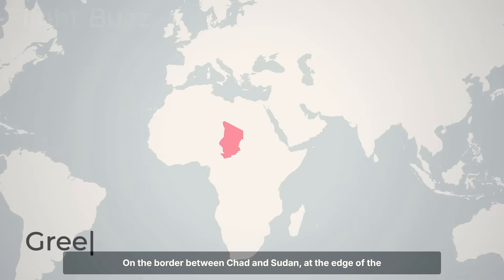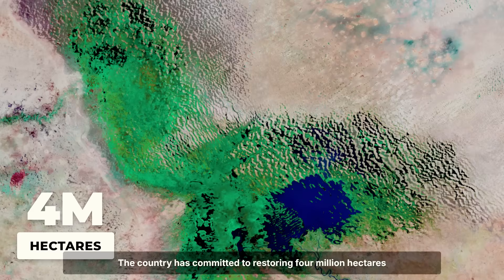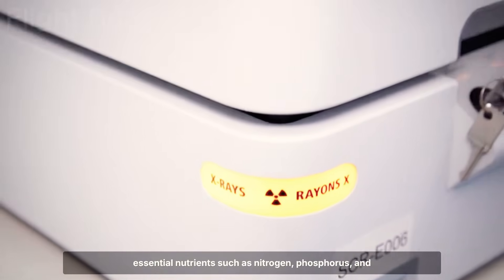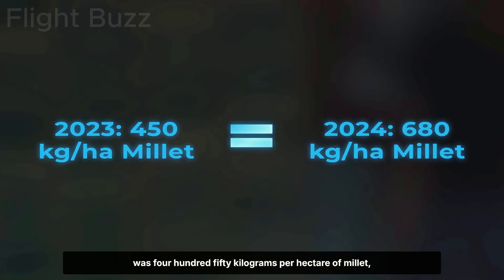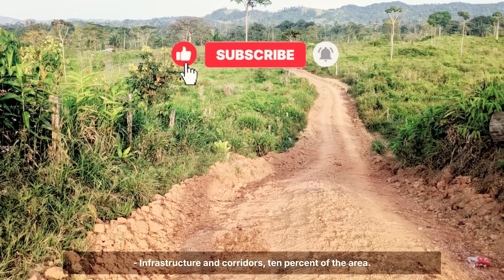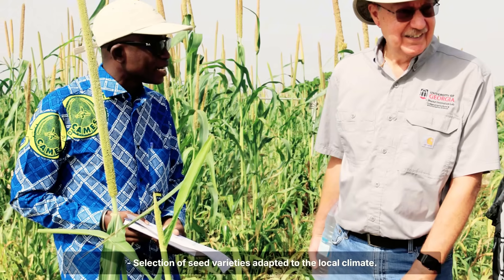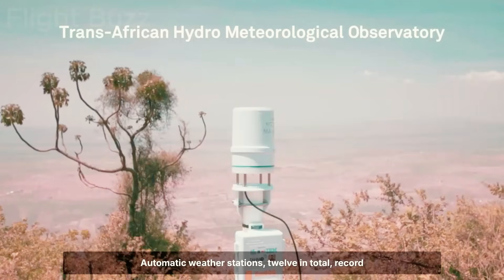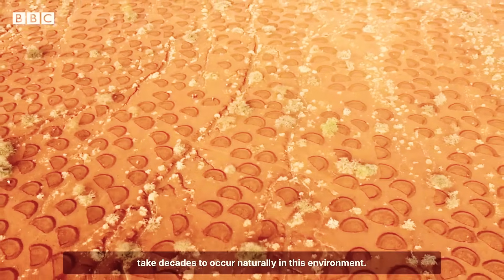How the SAHEL Is Producing Millions of Liters of WATER From Dry Land Using Unbelievable Tech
The Sahel is producing millions of liters of water from dry land usind a technique so simple that it is redefining what we know about desert restoration. In this documentary explores how one of the hartest regions on Earth is transforming barren soil into productive farmland through science -driven land engineering.

We will learn how half-moon water harvesting structures dramatically increase soil moisture, why these low-cost interventions outperform traditional restoration methods, and how refugees and local communities are reshaping the landscape together. The video breaks down the measurable ecological results, including soil regeneration, biodiversity recovery, and crop yield expansion.

By the end, you will understand the real potential of this model to reshape the Sahel and influence global strategies against desertification.
This channel explores global megaprojects, extreme engineering, and transformative environmental solutions.